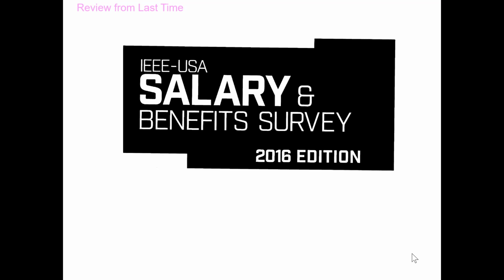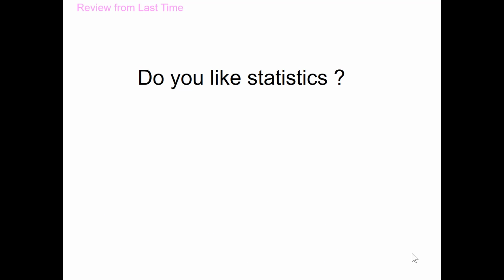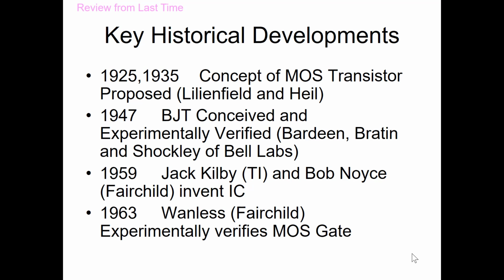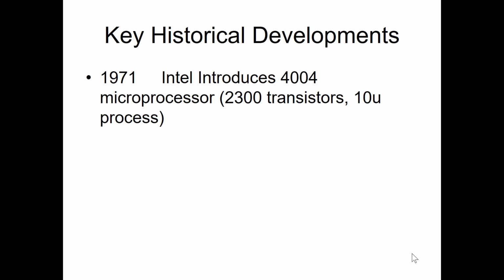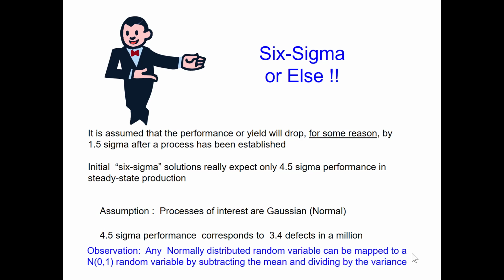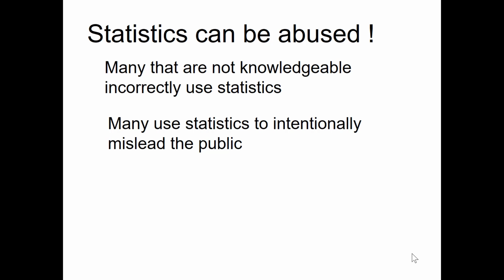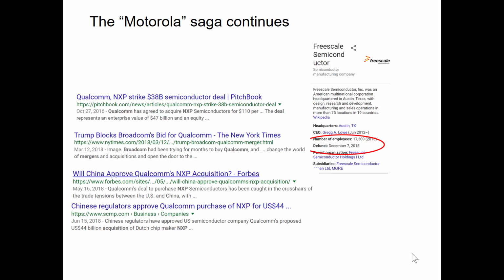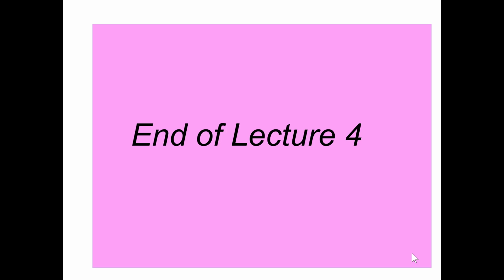EE 330 Stream 4 Fall 2018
EE 330 Lecture 4 Fall 2018